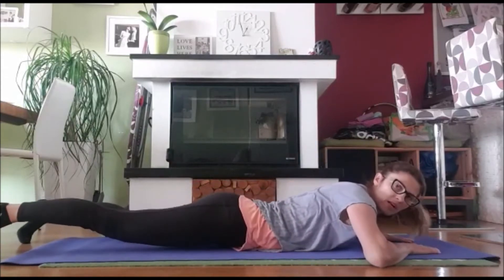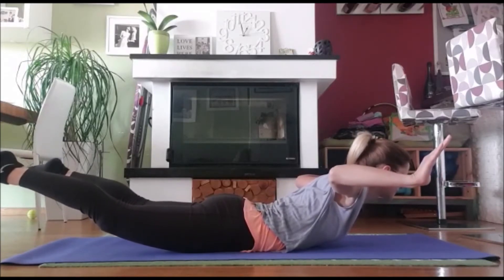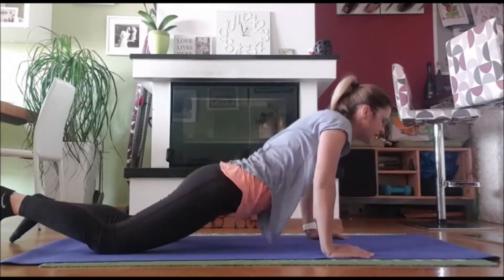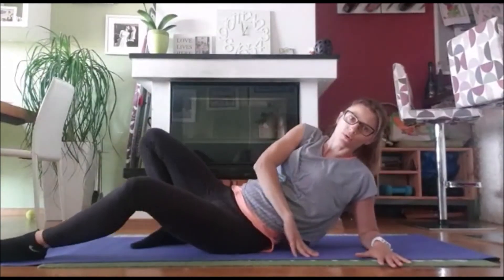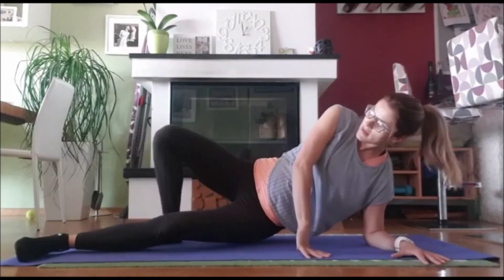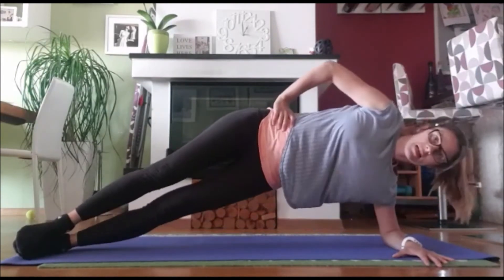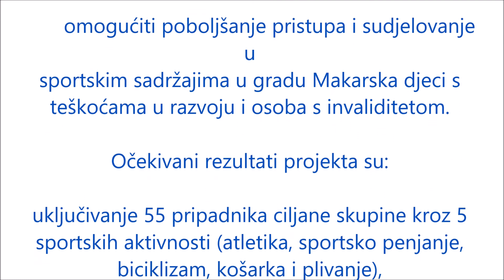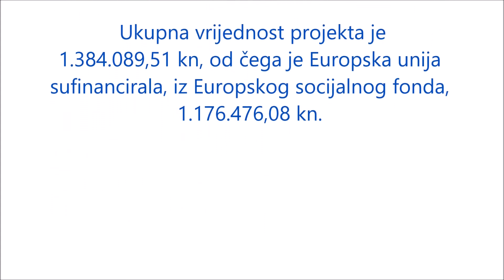4.dio vježbi - trenerica Verica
4.dio vježbi - trenerica Verica